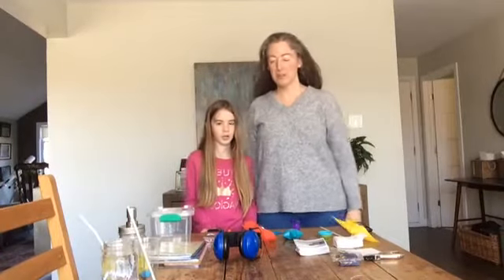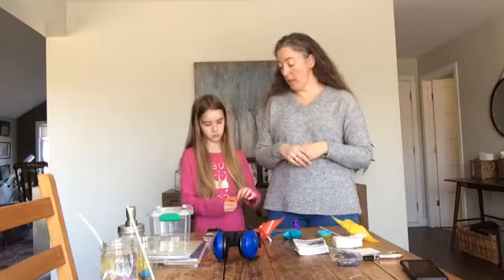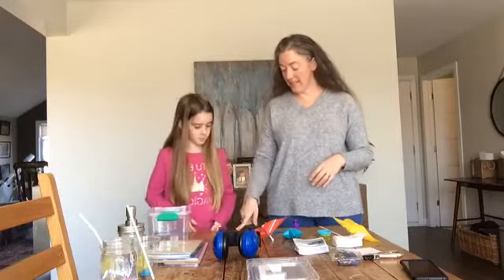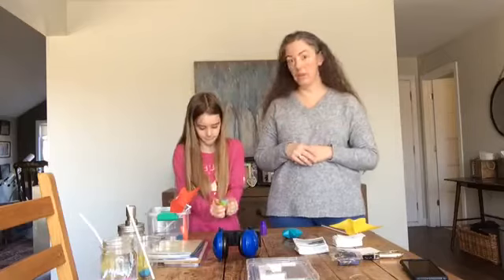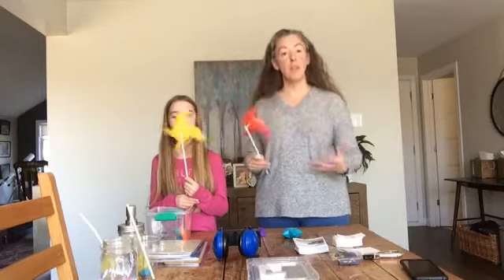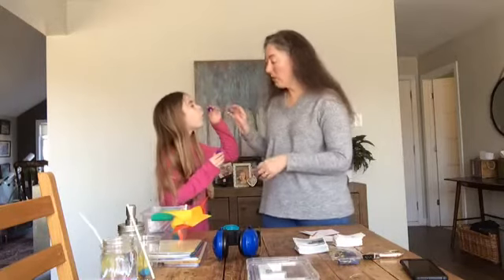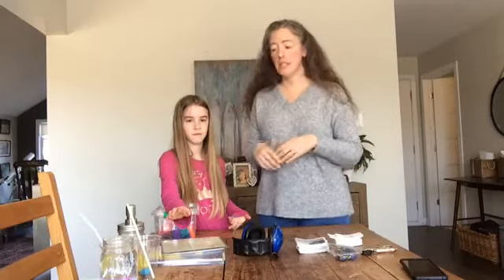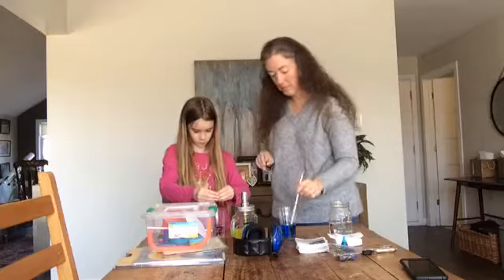Creating a Calm Down Kit!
Nat is talking to us about creating our very own Calm Down Kit, what you can include, how to get your child involved and the many benefits of having a Calm Down kit for you and your family members.

If you'd like to take part in the breathing activity after the talk, make sure to have a glass/cup filled with a bit of water, some liquid soap, some food colouring (optional) and a straw.